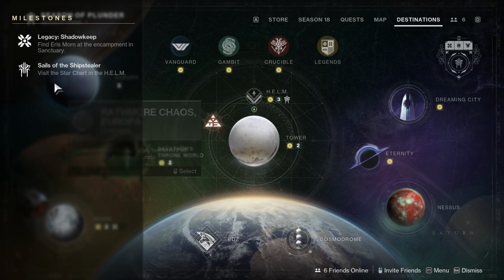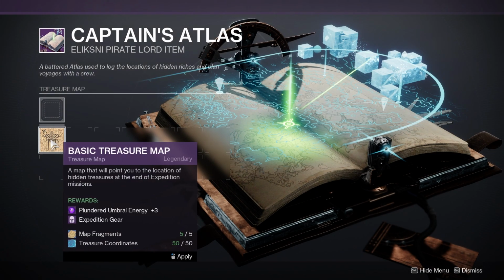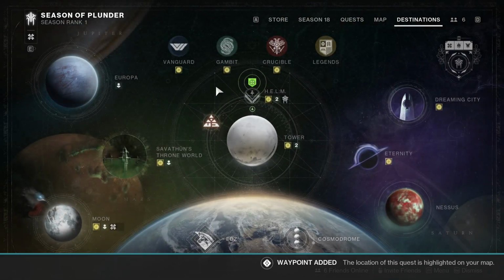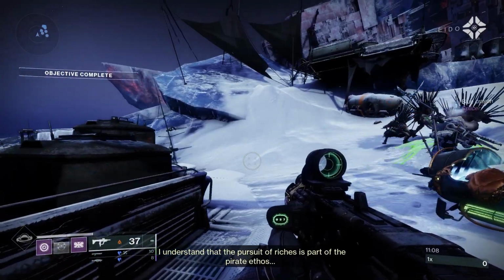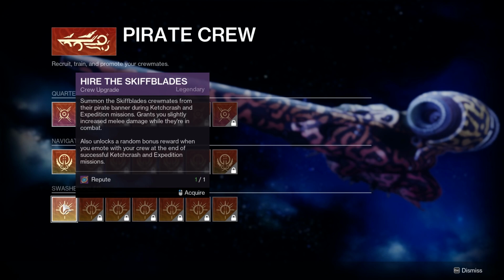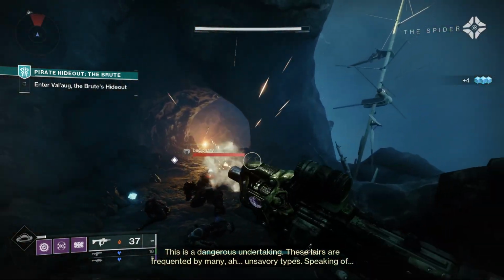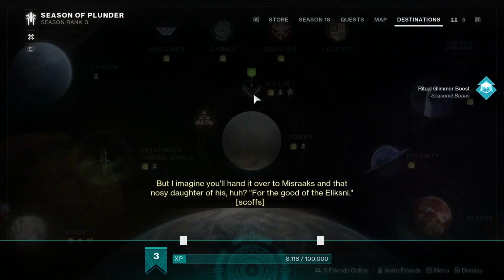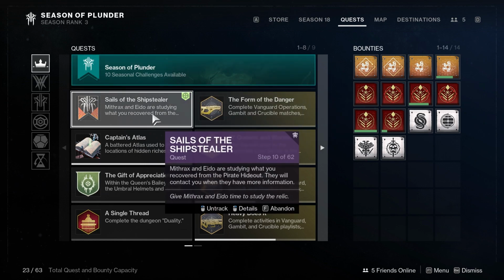Full Quest Guide Sails Of The Shipstealer Season 18 Destiny 2 - Week 1 Steps 1-10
In this video i provide a Full Quest Guide Sails Of The Shipstealer Season 18 Destiny 2 - Week 1 Steps 1-10. This is the seasonal weekly quest for season 18 or season of the plunder so i will post a new video for each set of steps as they become available each week to complete.